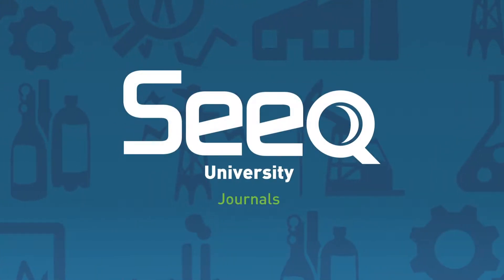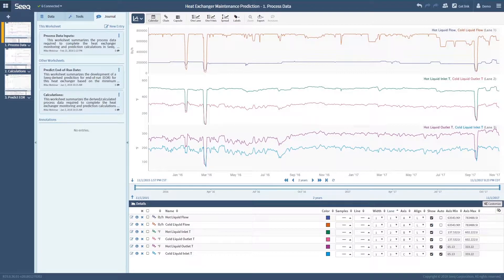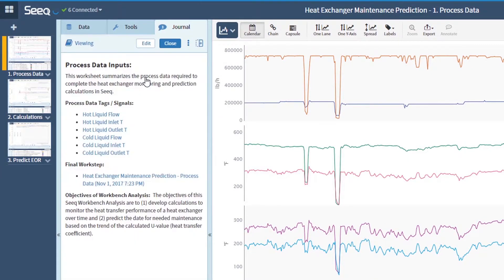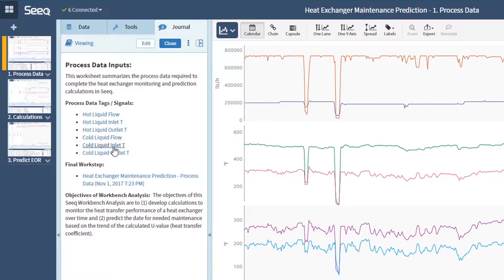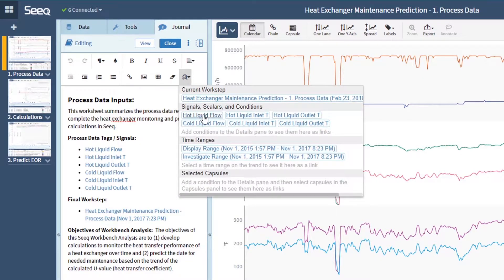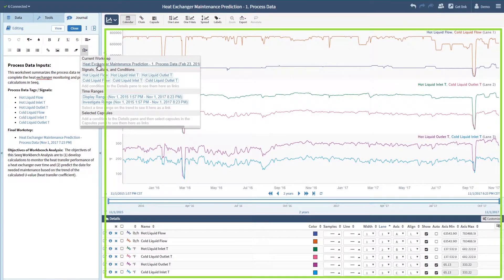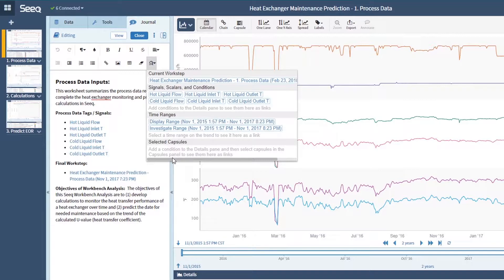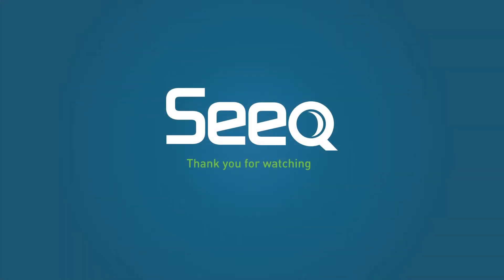Introducing Worksheet Journal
Learn How Use Seeq’s Worksheet Journal

This video introduces Seeq Worksheet Journal. Use Journal to outline your analysis before you begin, document your work steps as you go, and share your documented analysis with your team.